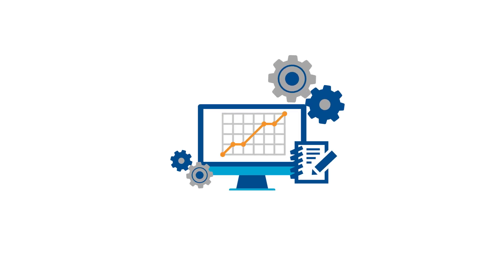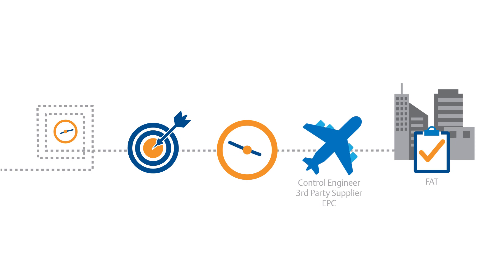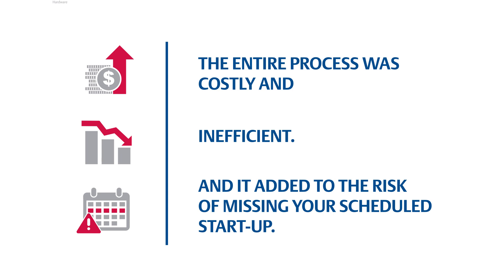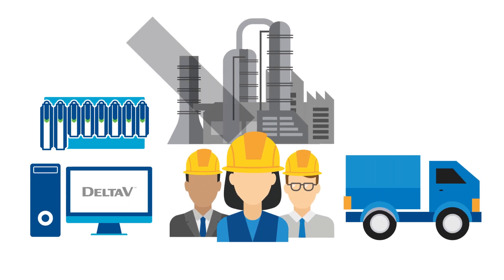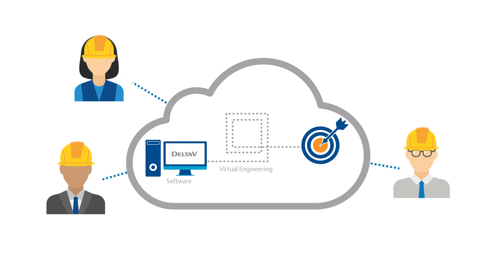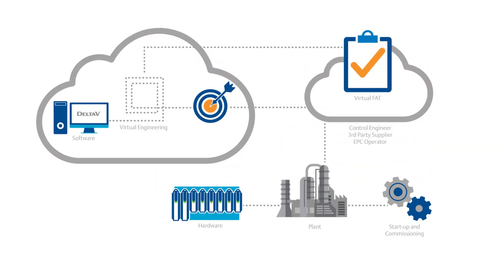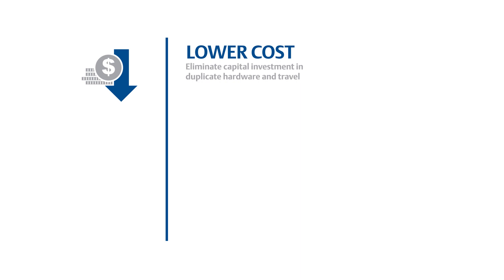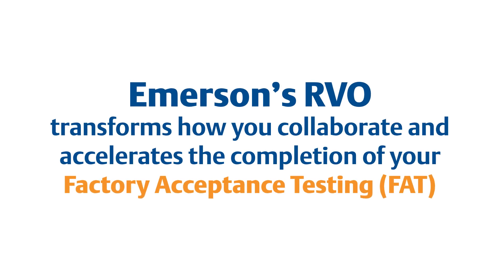Realize the Benefits of Emerson’s Virtual Factory Acceptance Testing (VFAT)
Emerson provides a virtual collaboration platform delivering secure, reliable, distributed engineering of automation projects on a common infrastructure that reduces overall project schedule cost, and risk. Teams, clients, and suppliers collaborate independent of location in a virtual engineering and testing environment to execute your Factory Acceptance Testing (FAT) – virtually.